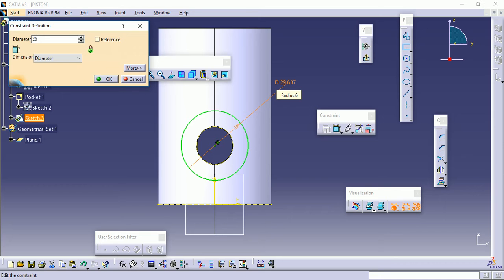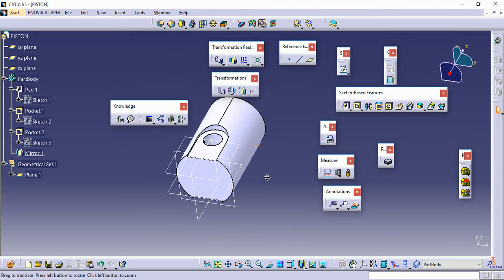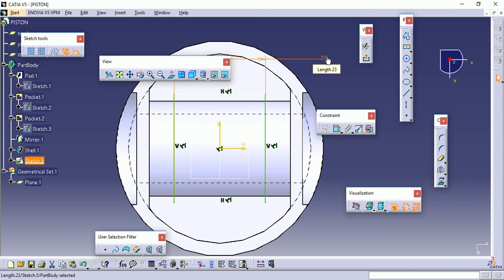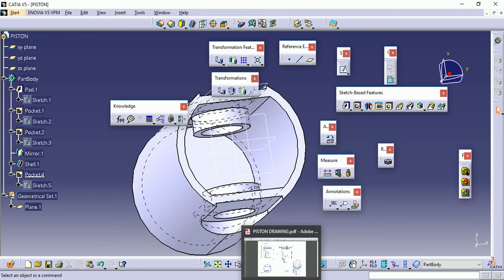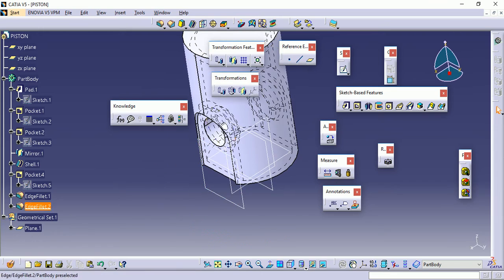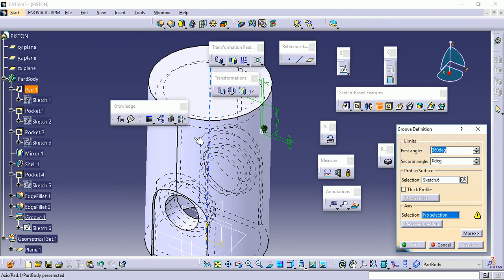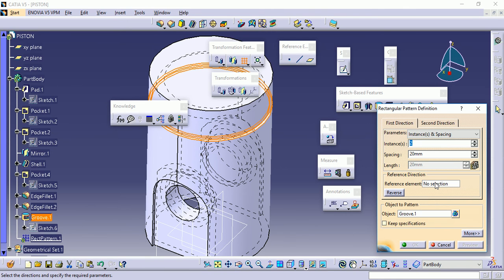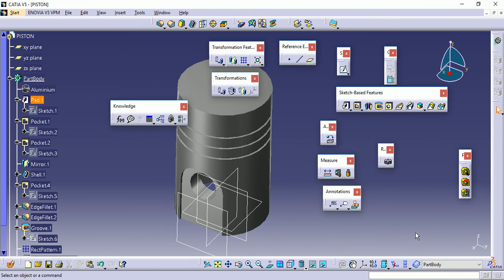Fundamentals Of Piston Design With CATIA-V5-2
In this video,I have explained the fundamentals of Design of a piston with CATIA software alongwith design principles.If you have any questions,Feedback/Suggestions,Please type in the comment box.